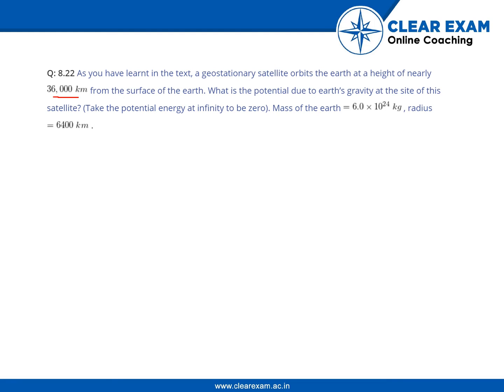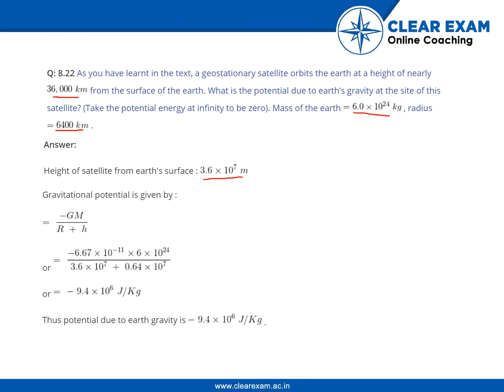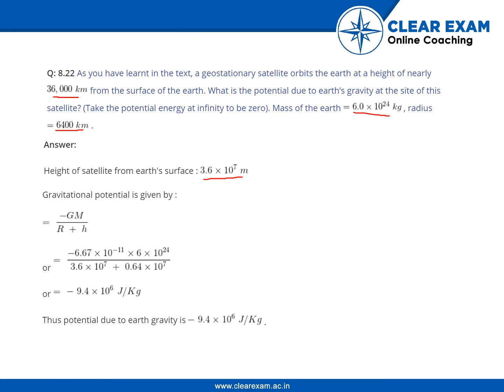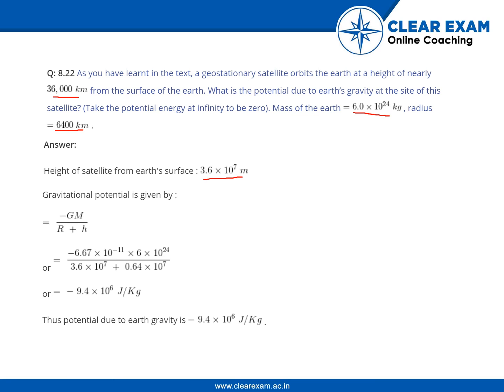XIth Class Gravitation Chapter 8 Exercise 1 Question no 22